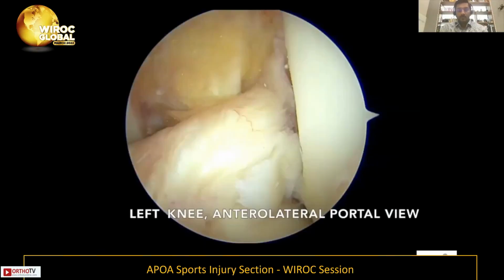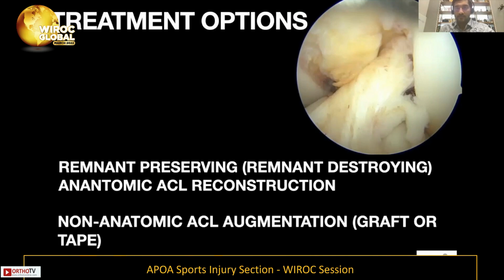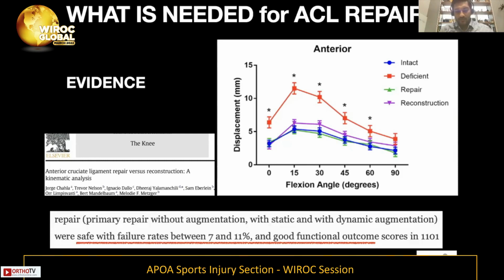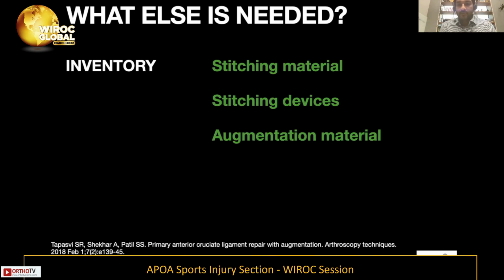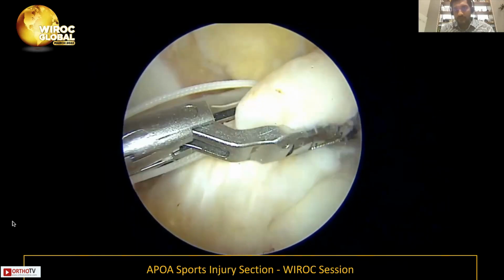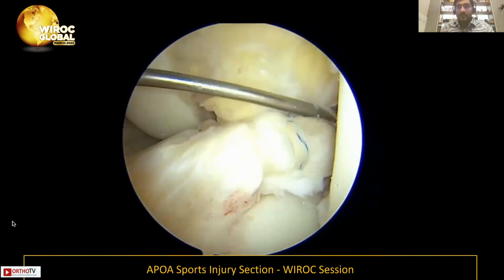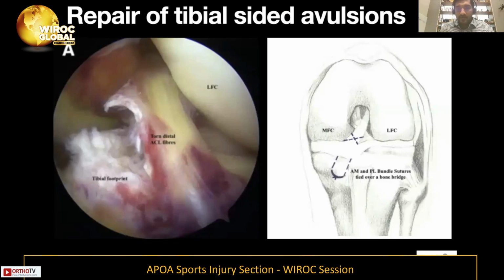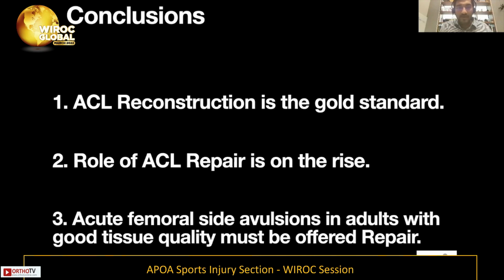Wiroc Global 2022 : PRIMARY ACL REPAIR - WILL IT OVERHAUL ACL RECONSTRUCTION? - DR. MITEN SHETH